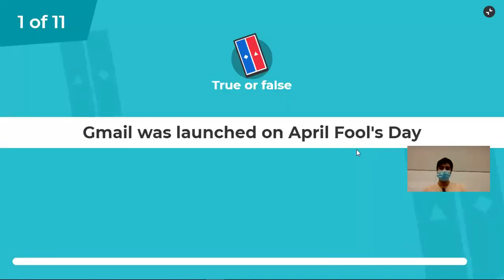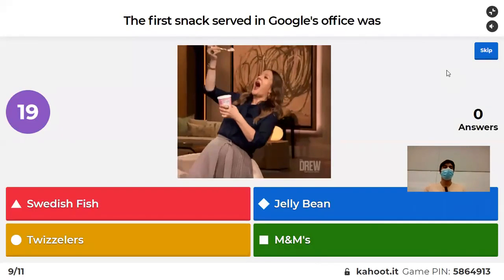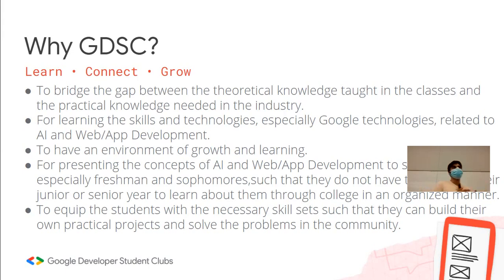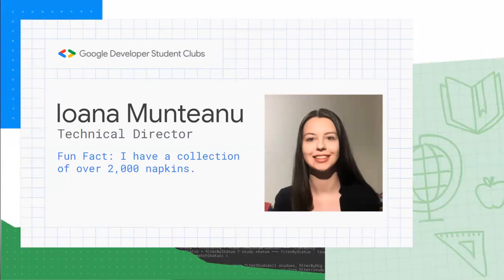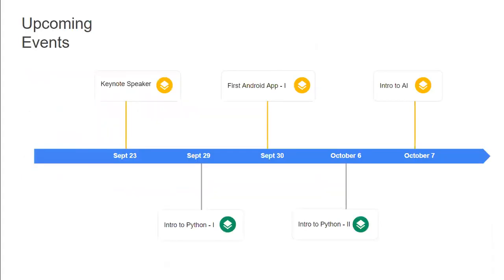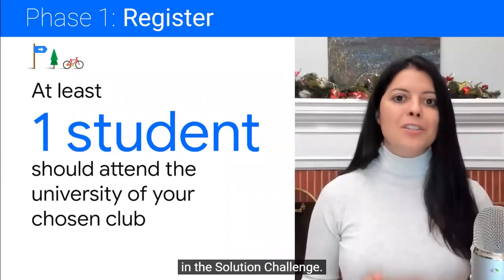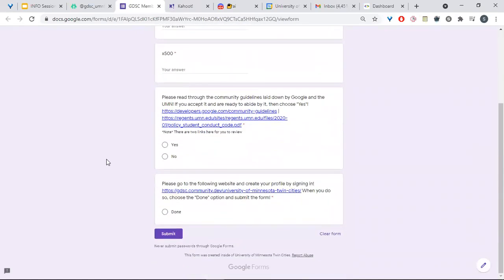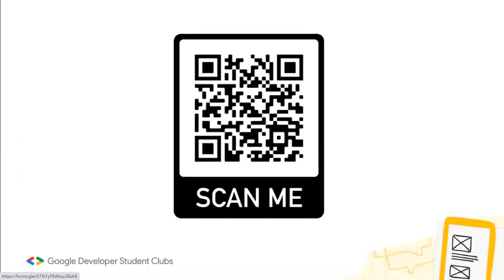GDSC UMN-TC Info Session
This is the video from our info session where we provided information to students about the following aspects related to the club:

1) What is the GDSC?

2) Why should someone join the GDSC?

3) Get to meet and know our team

4) The club's upcoming events and plans

GDSC UMN-TC is a chapter of the Google Developer Student Clubs program at the University of Minnesota, Twin Cities.

The club will be hosting many technical workshops, study jams, keynote speaker sessions, and solution challenge meetings, etc, that will help the students in learning new skills and technologies related to Web/App Development and AI.

Use the link below as to get access to the membership form, newsletter sign-up form, social media accounts, and discord.